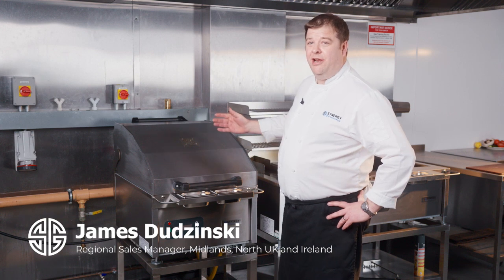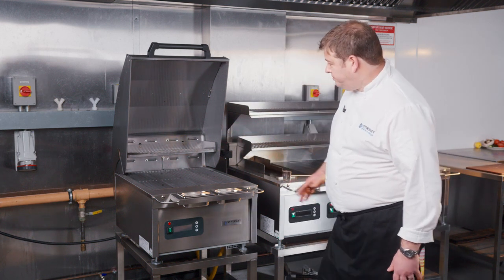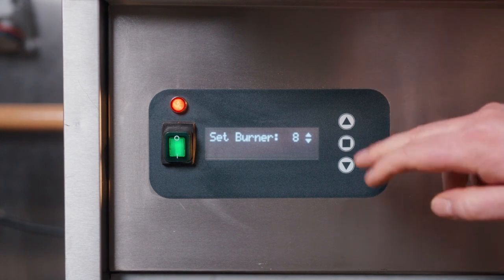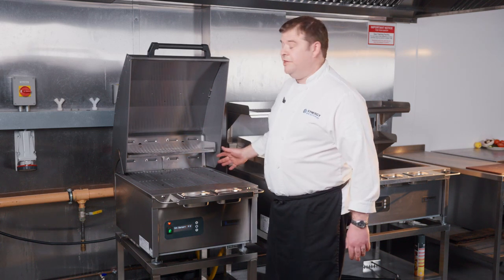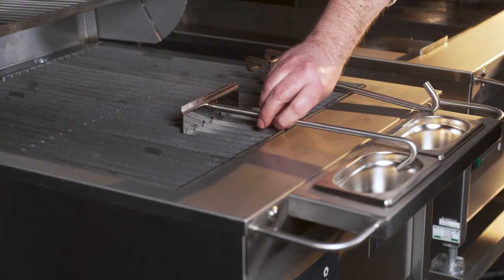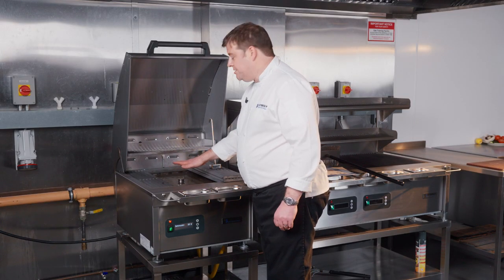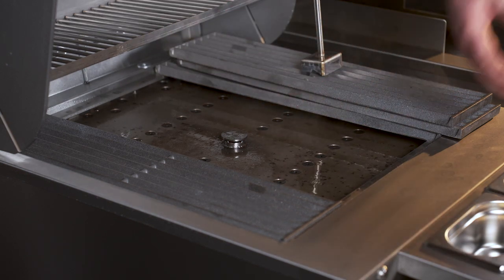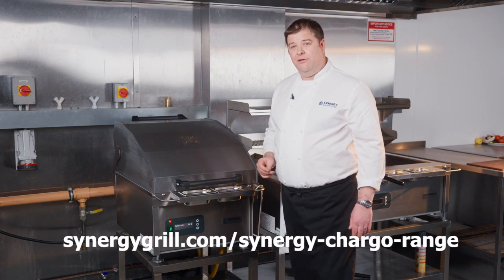Synergy Chargo Training Video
This 5 minute video takes you through the need-to-knows on the Synergy Chargo